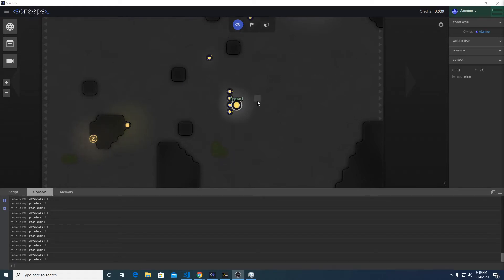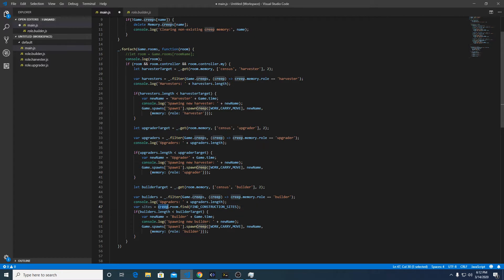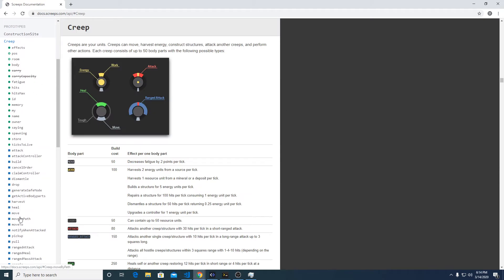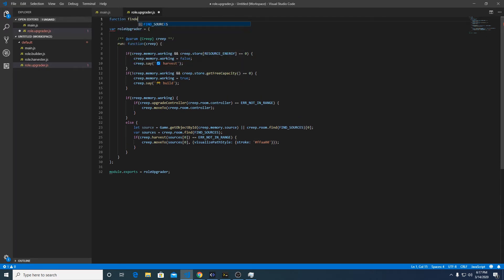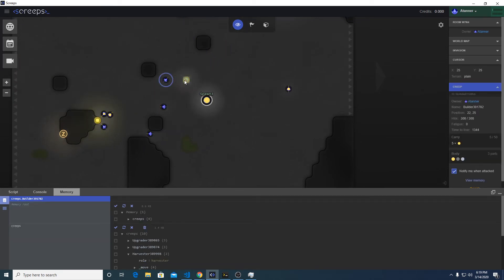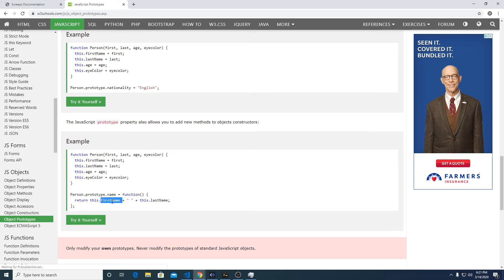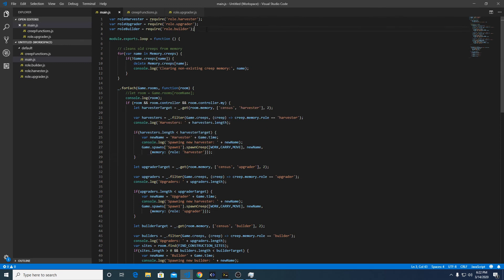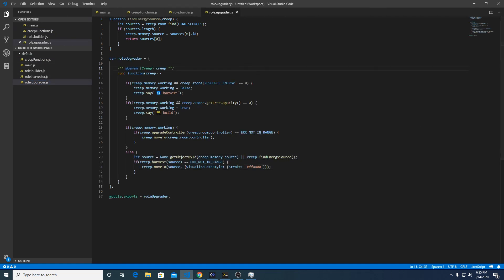Screeps Tutorial - Part 4 - Builder Creep Spawning and Creep Prototype Functions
How do we create a spawning system that is a bit more dynamic?